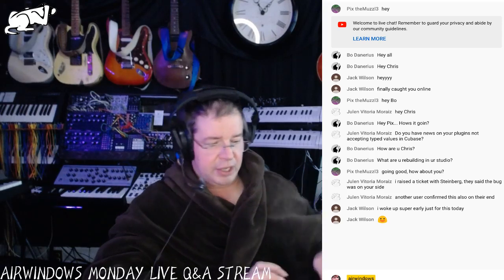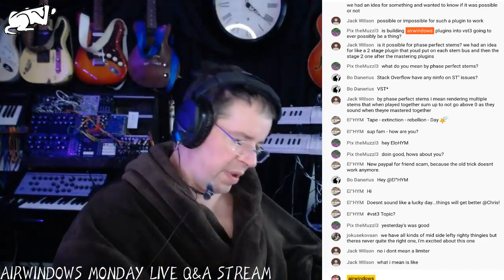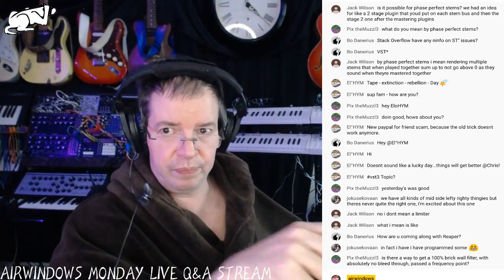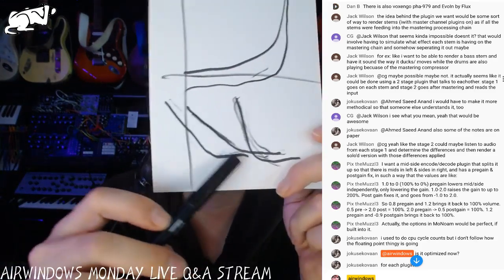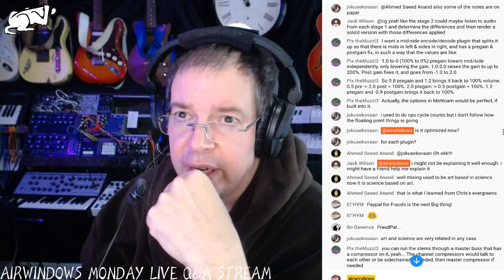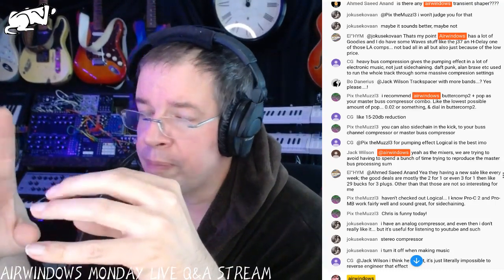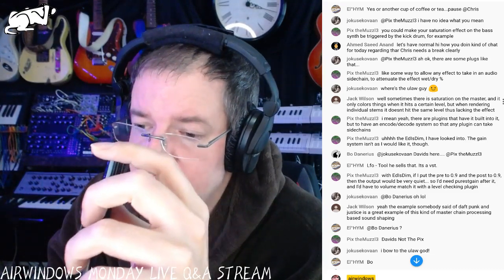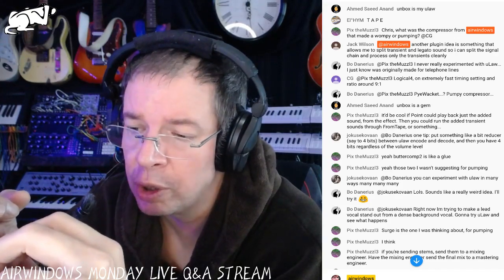Airwindows Livestreaming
-chris